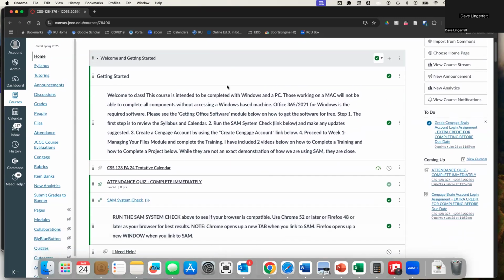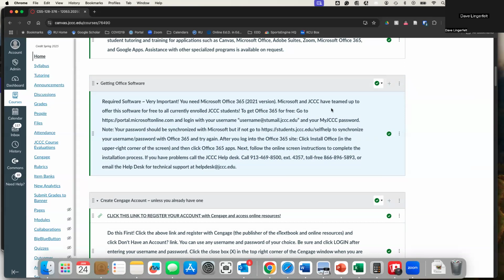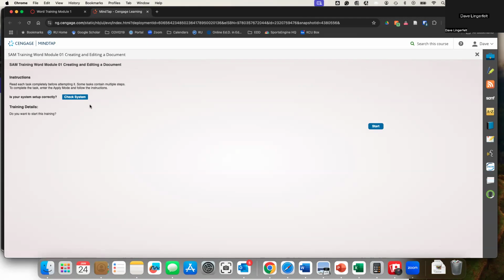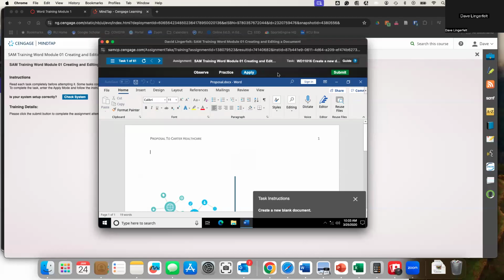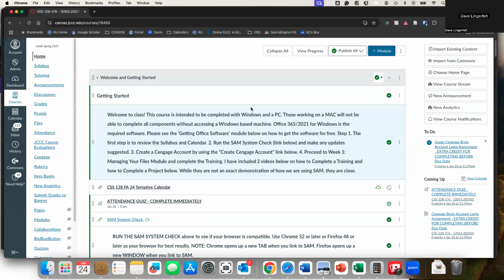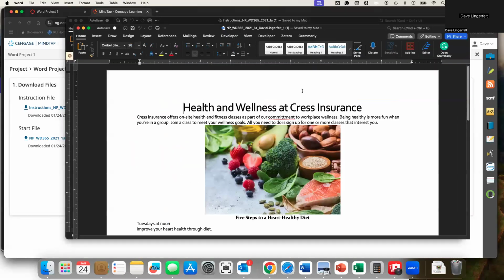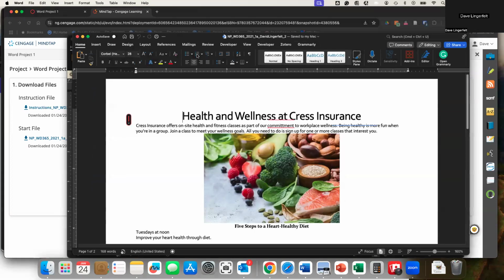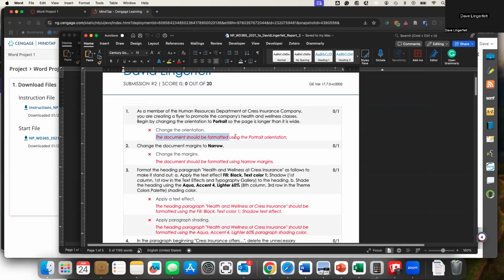CSS 128 Getting Started